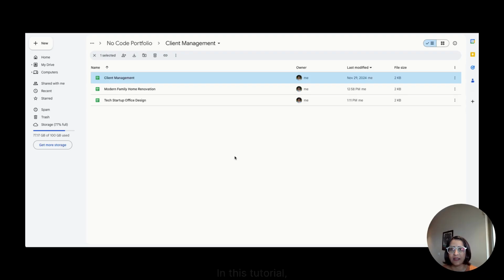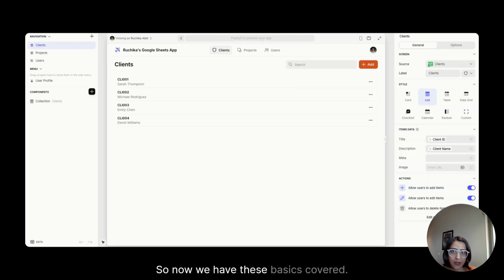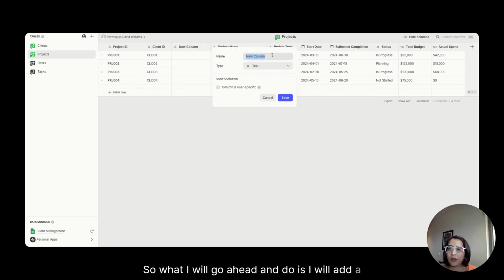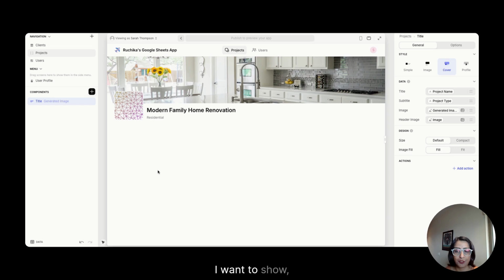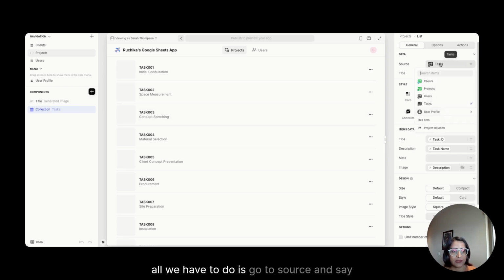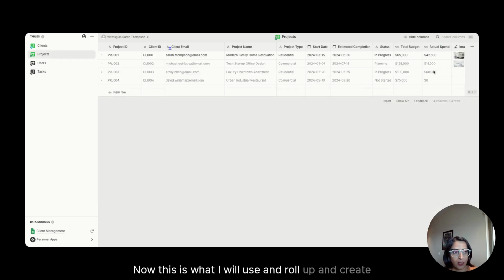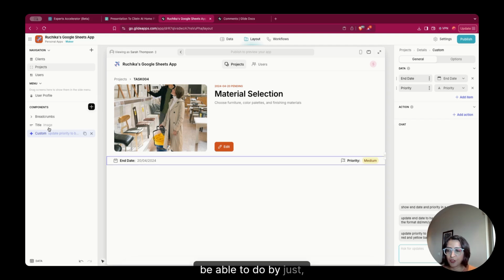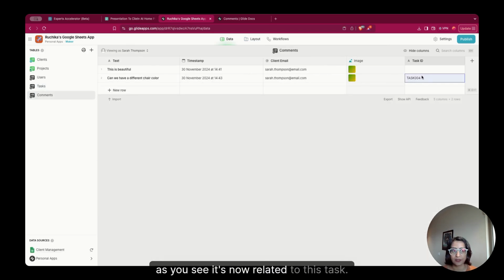Glide Client Portal Creation Walkthrough | Ruchika Abbi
🚀 Revolutionize Your Project Management with a Client Portal!

In this comprehensive walkthrough, I'll dive into building a Client Portal on Glide. It's a seamless platform that connects clients and project managers with:

⭐ Key Features:
- Secure role-based login
- Real-time project and task tracking
- Seamless communication with task comments

Perfect for:
- Small to medium businesses
- Professional service providers
- Project management teams
- Consulting firms

Want to streamline your project workflow? This app is your solution!